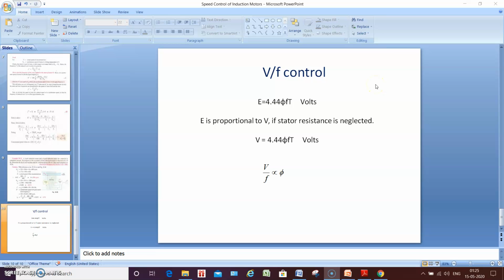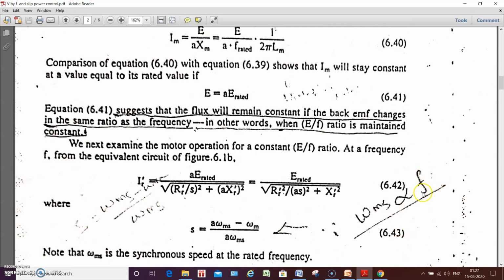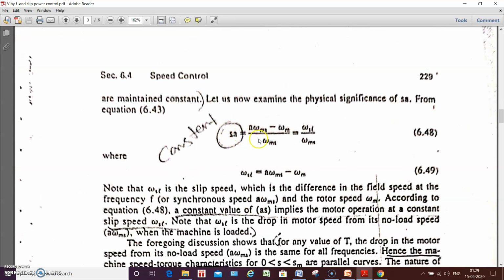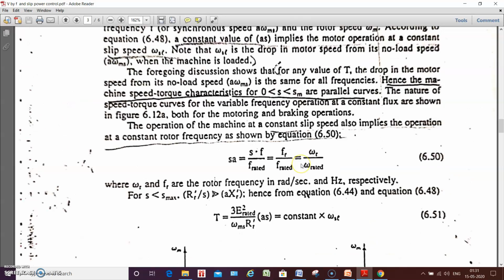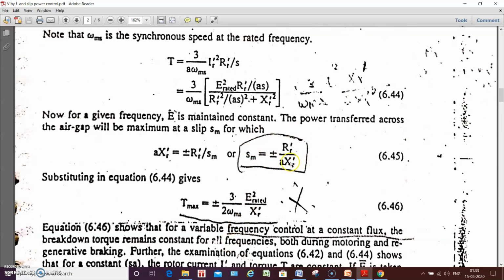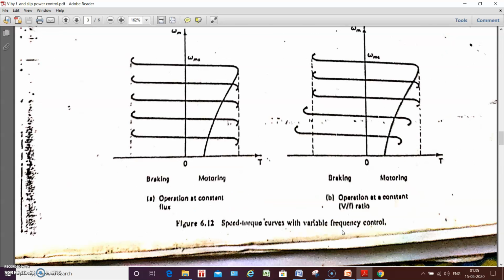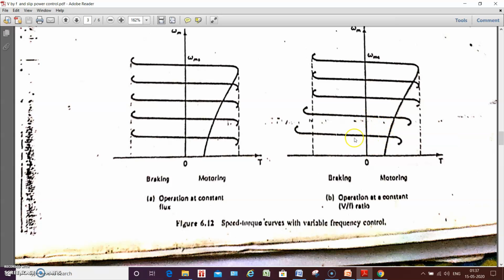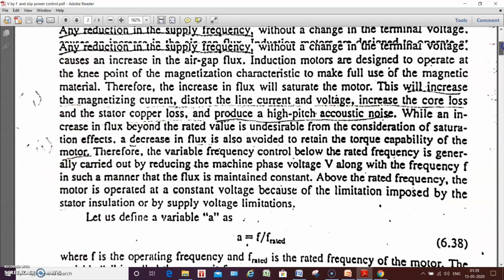Variable Frequency Control of Induction Motors - Part 3